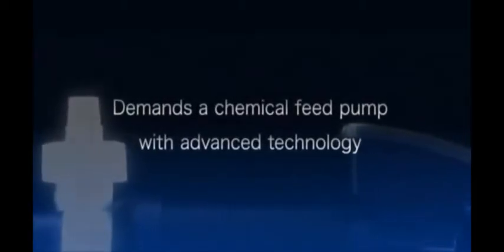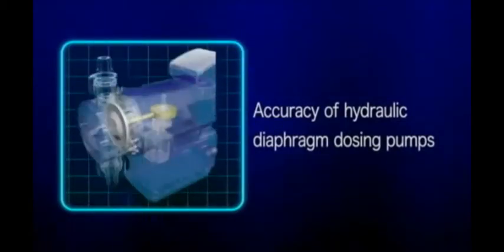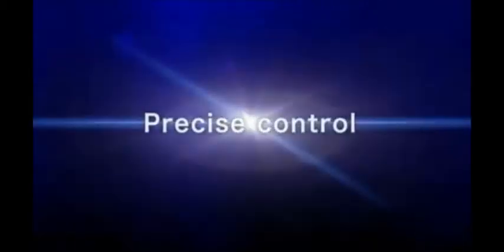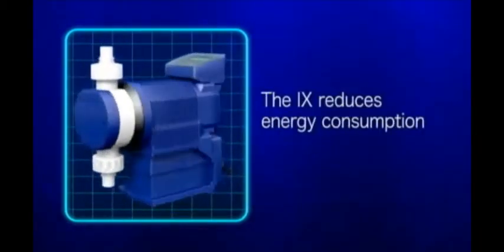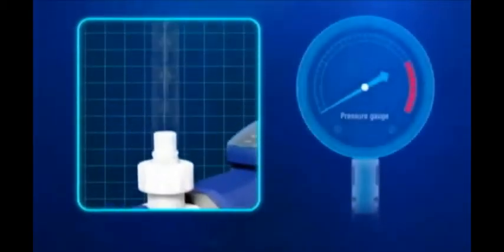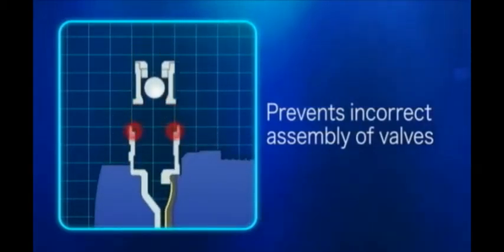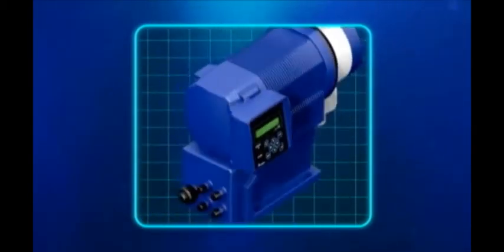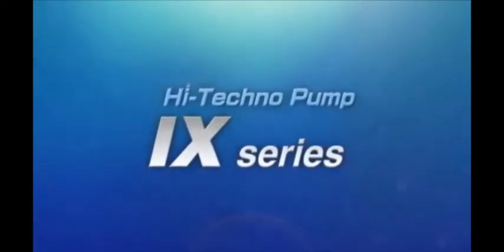Como funciona a inovadora bomba dosadora eletrônica de alta precisão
BOMBAS DOSADORAS ELETROMAGNÉTICAS, MECÂNICAS E ELETRÔNICAS DE DIAFRAGMA

Bombas Dosadoras Eletromagnéticas de Diafragma  Bombas Dosadora Eletrônica de Diafragma
As bombas eletromagnéticas de diafragma dosam exatamente o necessário com precisão e repetibilidade.
A alta frequência de pulsação resulta também numa dosagem mais uniforme, pois um número maior de “pacotes” de menor volume do líquido bombeado é entregue num dado intervalo de tempo.
Dois anos de garantia, inclusive para as partes molhadas.
Todas as bombas vêm com painel digital com tela de LCD indicadora da frequência de pulsação e de funções.
O exclusivo desenho do diafragma, aliado ao seu diminuto curso, permitem estender a garantia de dois anos também ao diafragma.

Linhas E
Pressão máx.: 10 bar
Vazão máx.: 0,0015 a 75 l/h
Temp. máx.: 60 °C (PVDF)
Visc. máx.: 100 cP
Linhas IX
Pressão máx.: 4 bar
Vazão máx.: 0,02 a 39 l/h
Temp. máx.: 50 °C (PVDF)
Visc. máx.: 1.000 cP